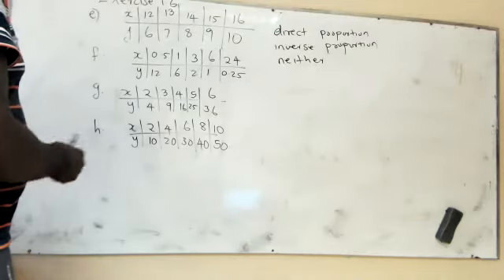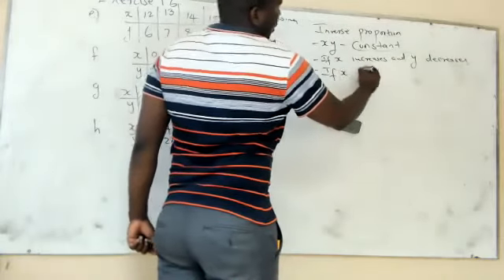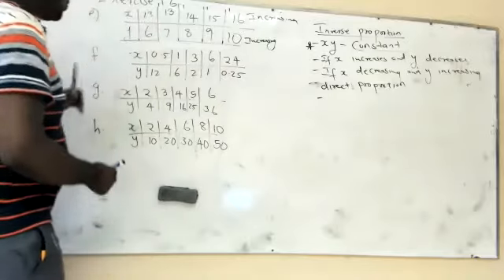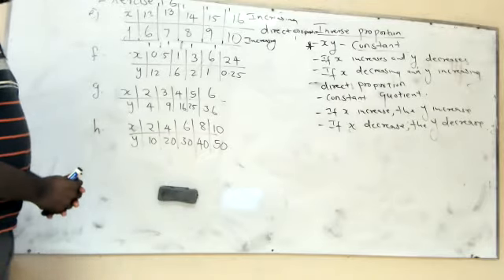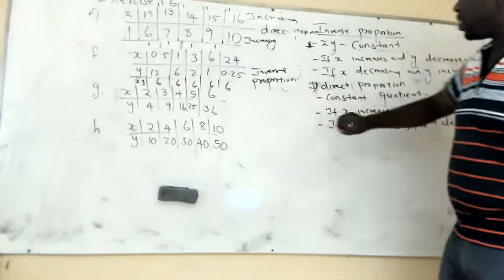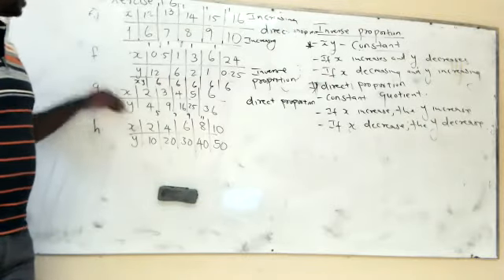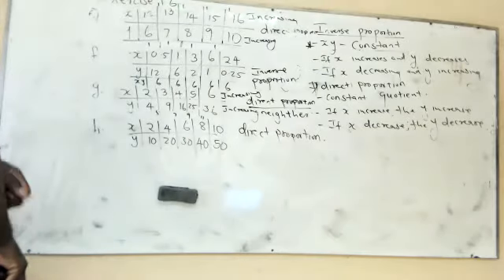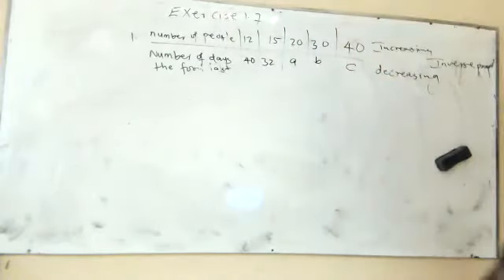Table with Missing values